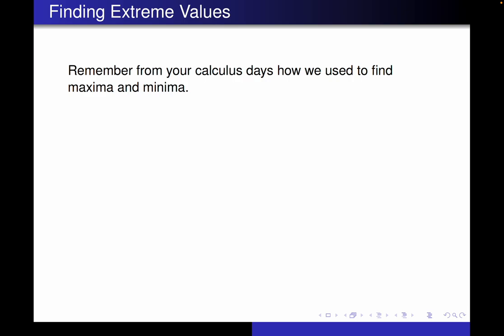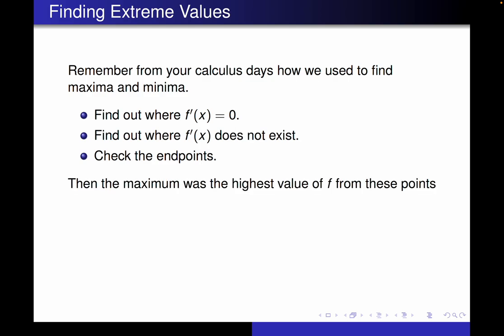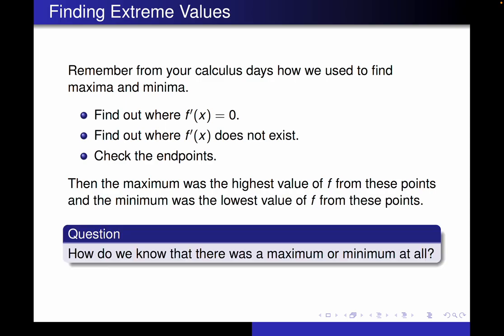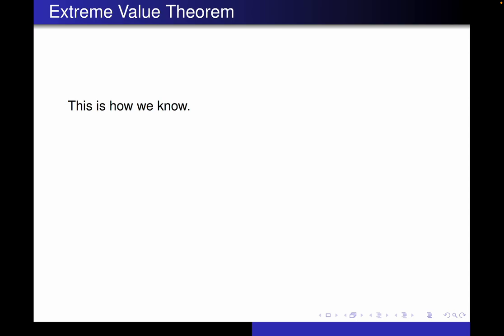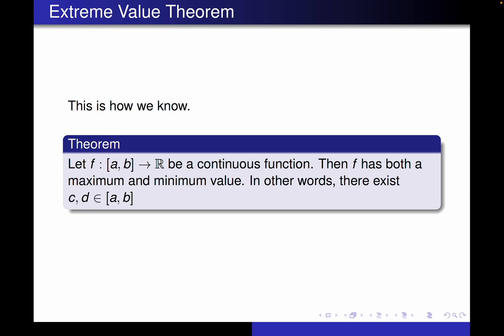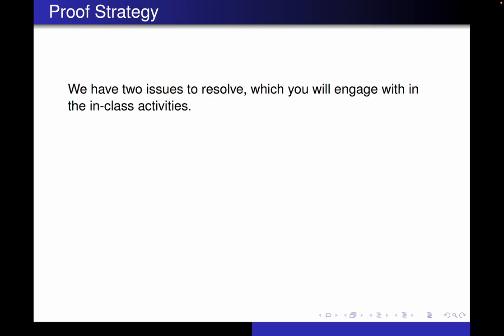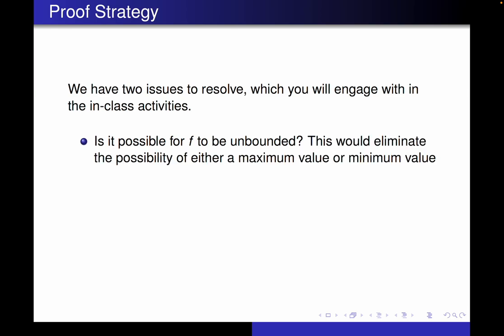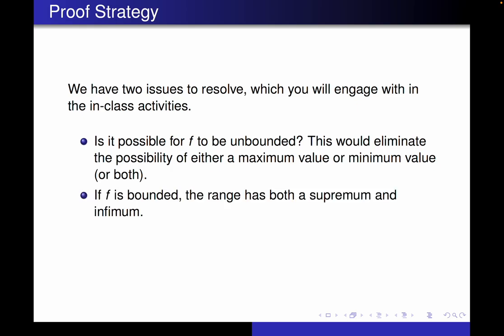Introduction to Extreme Value Theorem (Section 5.7)